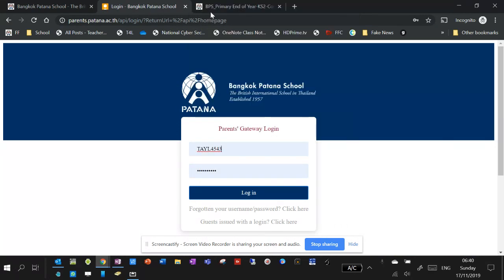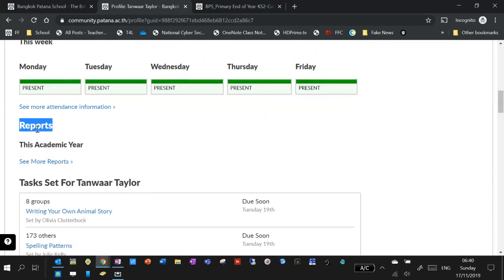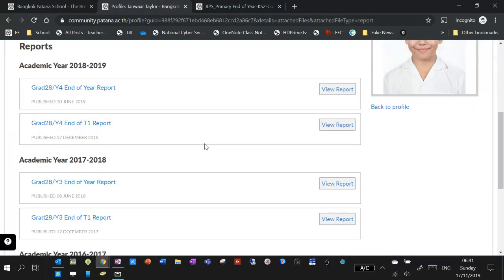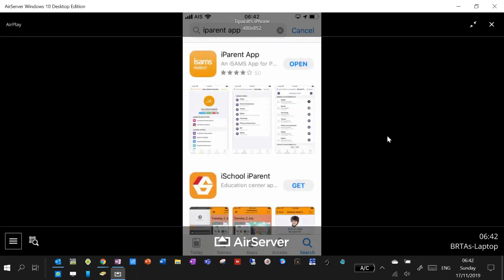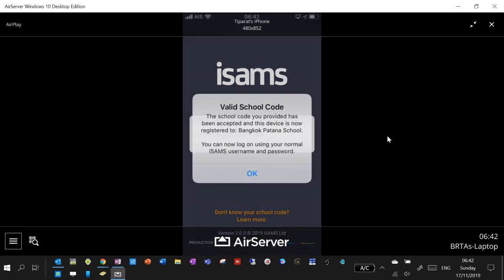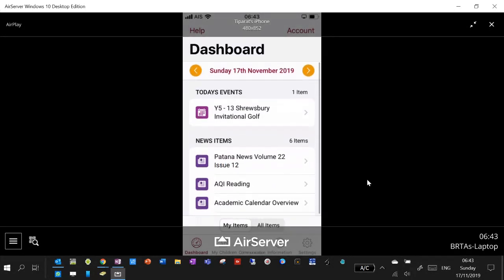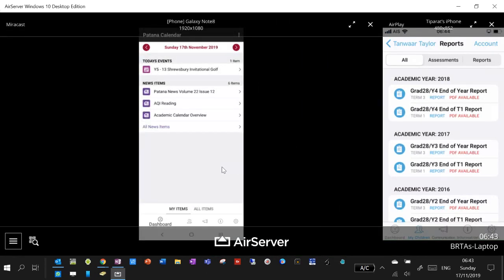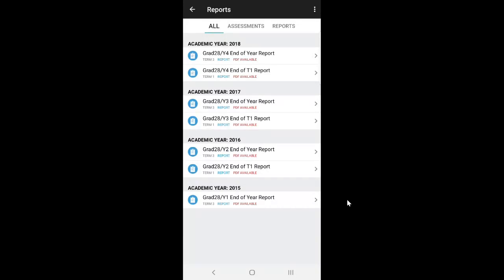Accessing Student Reports via the Web and Apps (add @patana.ac.th username, school code is PATANA)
School code is now PATANA